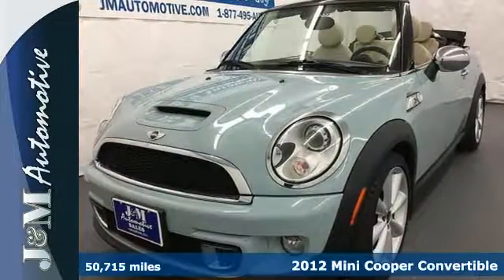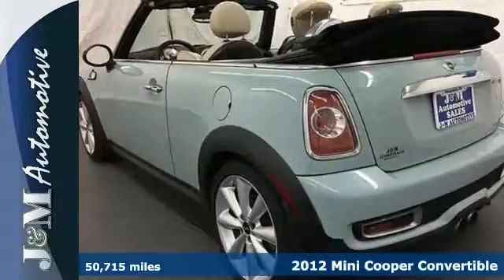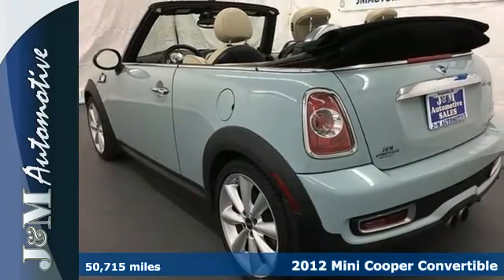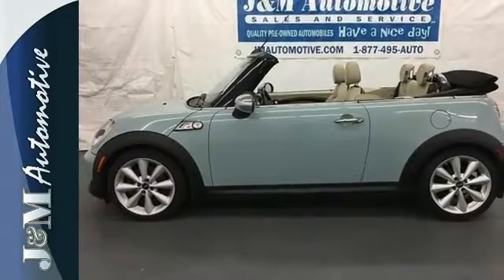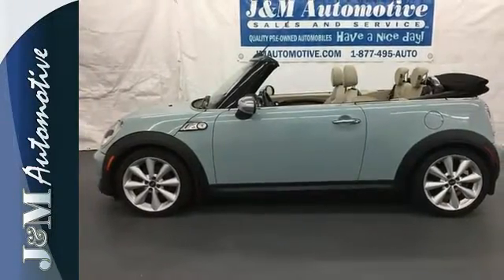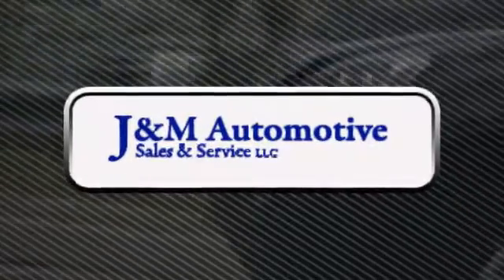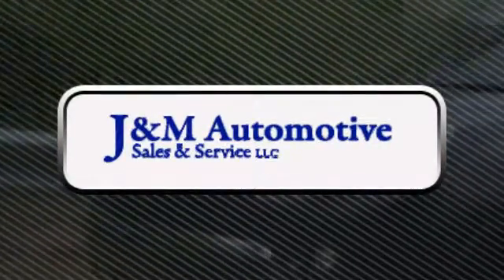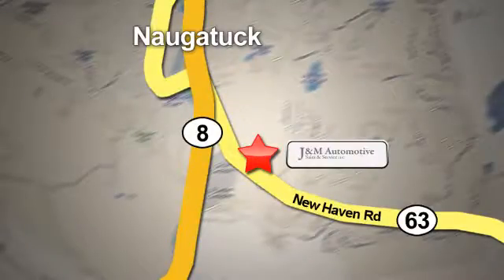2012 Mini Cooper Convertible Naugatuck CT Hartford, CT #126287 - SOLD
Year: 2012
Make: Mini
Model: Cooper Convertible
Trim: 2d Convertible S
Engine: -1 Cylinders
Color: Blue
Mileage: 50715
Stock #: 126287
VIN: WMWZP3C55CT296287
NAVIGATION! A Desirable, One-Owner Mini Cooper Convertible with an Accident-Free Carfax History Report and an Included Warranty!

Address:
820 New Haven Rd.